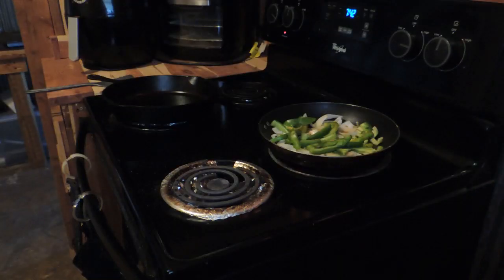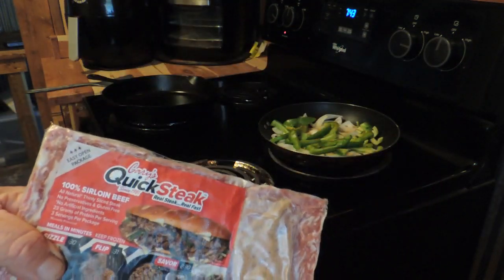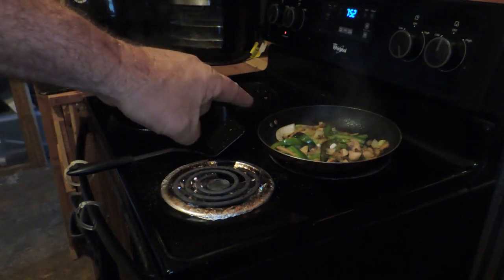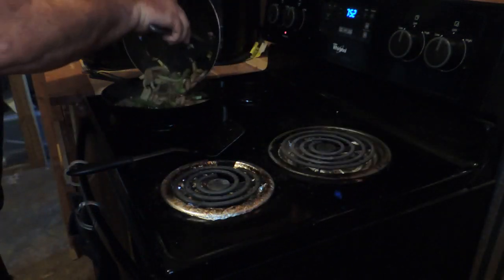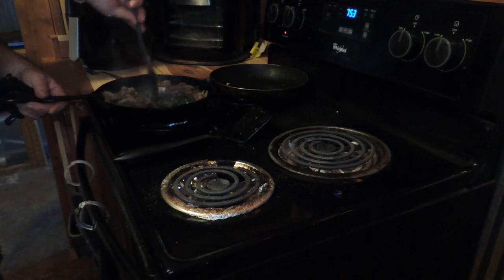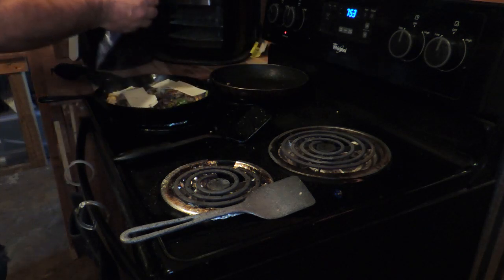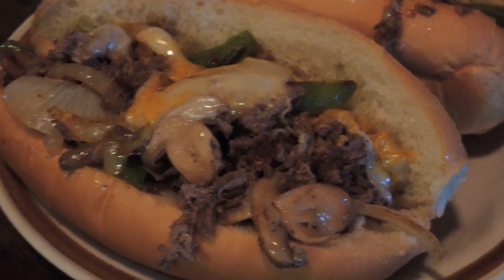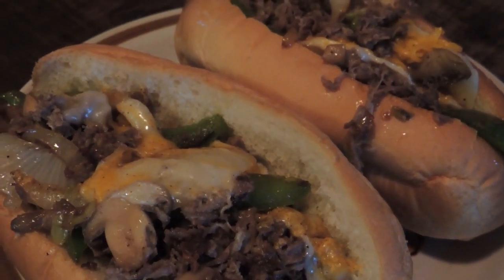Arkansas Cheesesteak Samiches! Little bit of Miss Rooster.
Making some tasty cheesteak samiches! Just seemed like a good day for them.